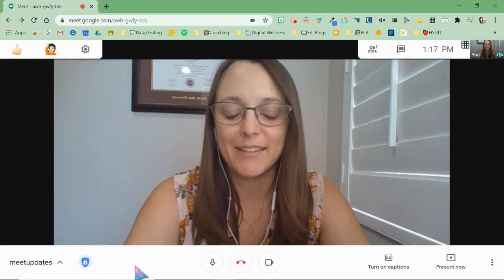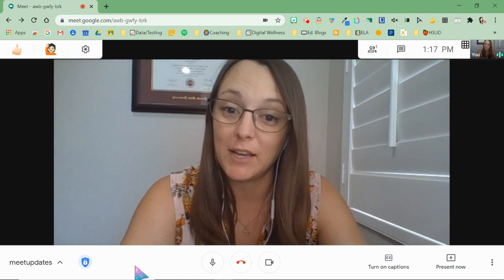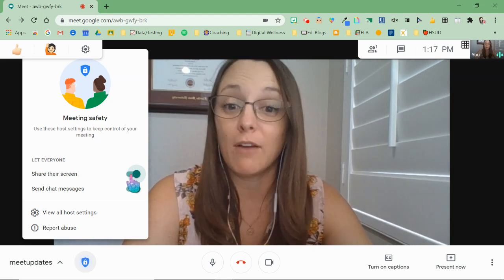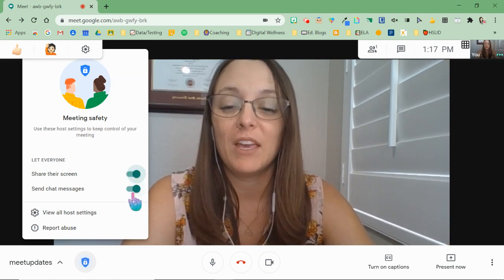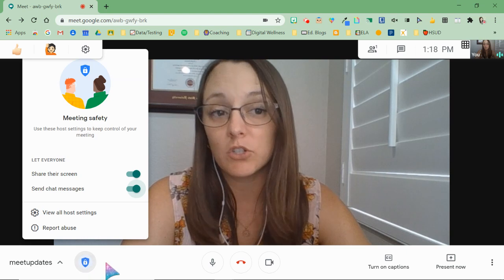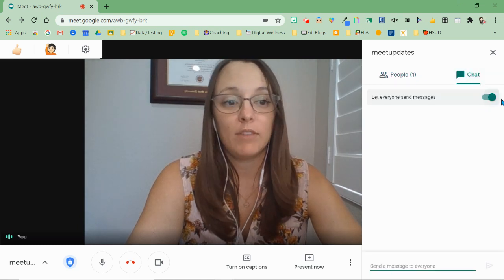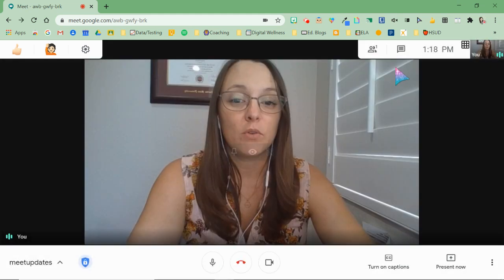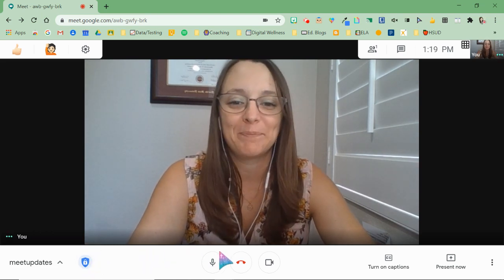Updates to Google Meet - Host Controls (9-10-2020)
New host controls in Google Meet are rolling out!  You can now turn on/off the ability for your meeting participants to share their screen and use the chat box!